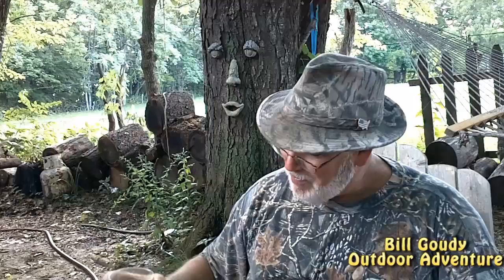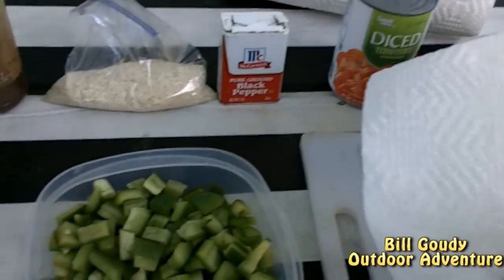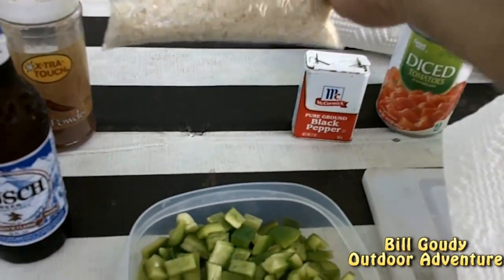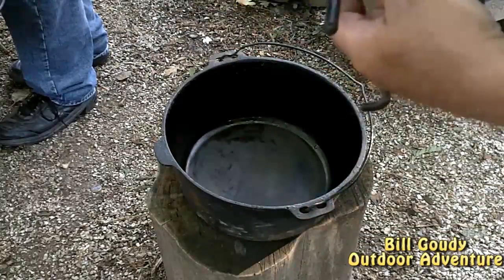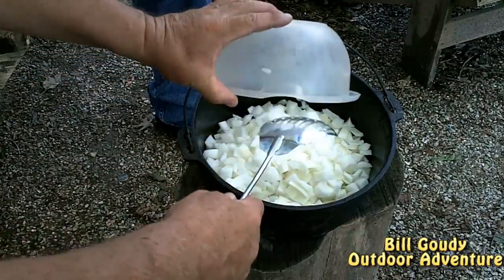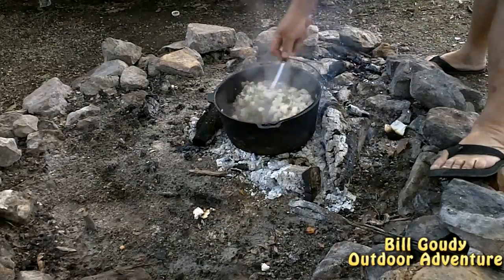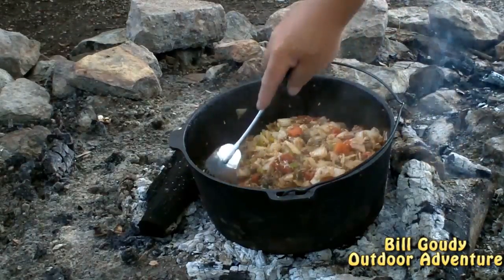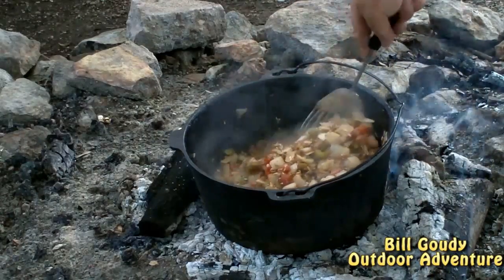Texas Hash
Description
Mr. Mitel introduces Bill Goudy to a recipe supplied from the Coke Cola Bottling Company. This recipe can be used indoors or out!

Texas Hash Recipe:

1 LB Lean Ground Beef
1 Bell Pepper Diced
3 Large Onion Diced
1 Can Diced Tomatoes
1/2 cup long grain rice
2 T Chili Powder
2 t Salt
1/8 t Black Pepper

Place Ground Beef, Onion and Bell Pepper into Dutch Oven. Medium heat - Sauté until onions and Bell Peeper is tender and the beef is browned. Drain excess fat... if any...
Then add the rest of the ingredients cover and cook on low heat stirring occasionally for 45 minutes or more until the rice is tender...  Water can be added if needed.  Very simple and easy to make at home or at the campsite!!